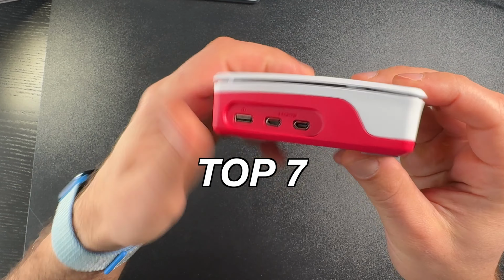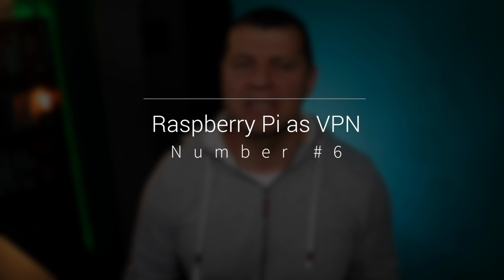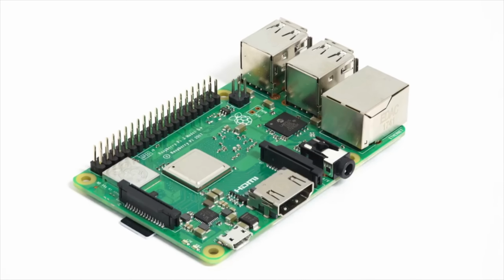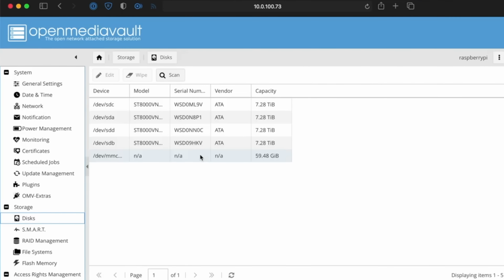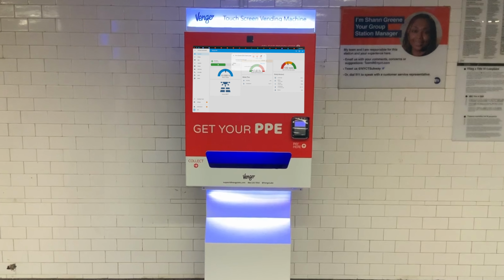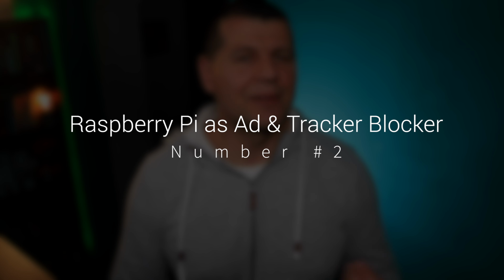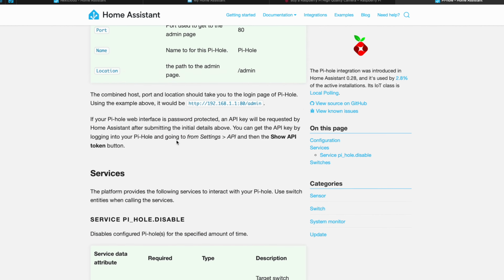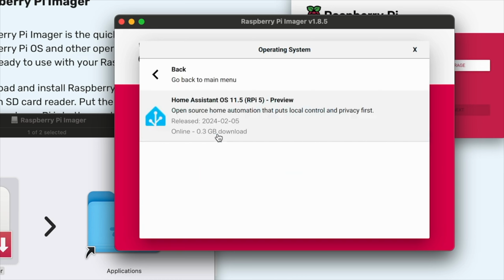Тop 7 Raspberry Pi Projects for Smart Home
Raspberry Pi 5 8GB
CanaKit Raspberry Pi 5 Starter Kit PRO
Raspberry Pi 5 8GB Starter Kit
Raspberry Pi 4 8GB
Raspberry Pi 4 4GB
CanaKit Raspberry Pi 4 4GB Starter PRO Kit - 4GB RAM
Raspberry Pi 3 Model B+
SanDisk Extreme Plus 64 GB microSDXC Memory Card

MAIN CAMERA
MAIN & 2ND ANGLE LENS
2ND ANGLE CAMERA
SD CARDS

► TIME TABLE
00:00 - Intro
00:15 - 7 - Raspberry Pi as Media Center
00:56 - 6 - Raspberry Pi as VPN
02:02 - 5 - Raspberry Pi as NAS
03:01 - 4 - Raspberry Pi as Web Based Kiosk
03:48 - 3 - Raspberry Pi Camera Projects
04:39 - 2 - Raspberry Pi as Ad & Tracker Blocker
05:30 - 1 - Raspberry Pi as Smart Home Hub